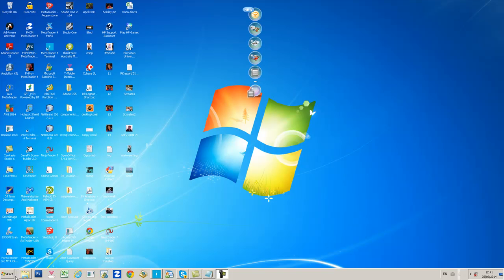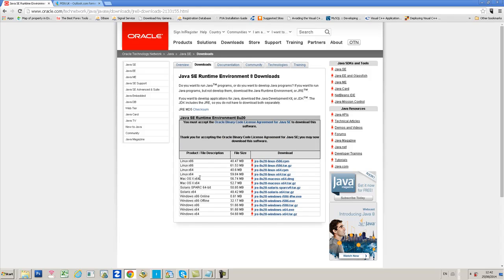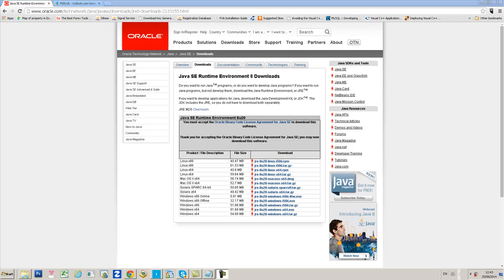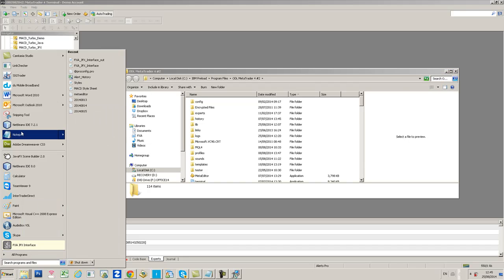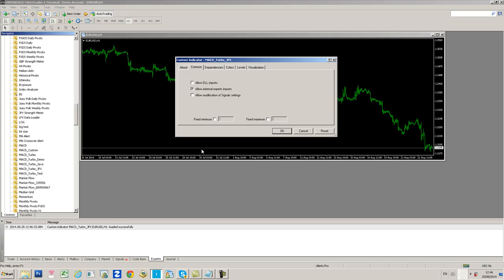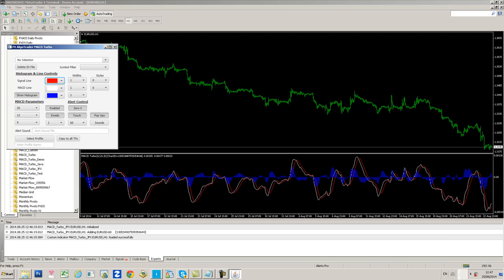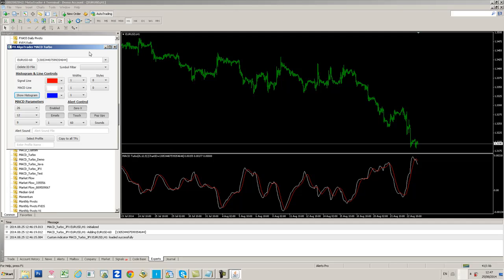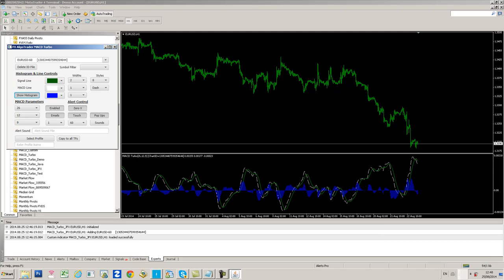Java FX Installation into MetaTrader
Installation video of the FX AlgoTrader Java FX interface for MetaTrader.